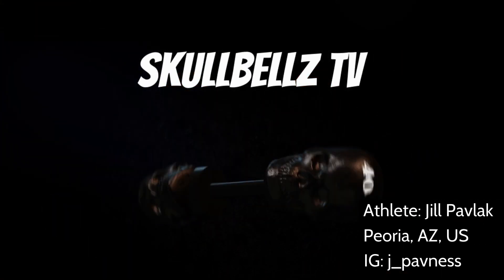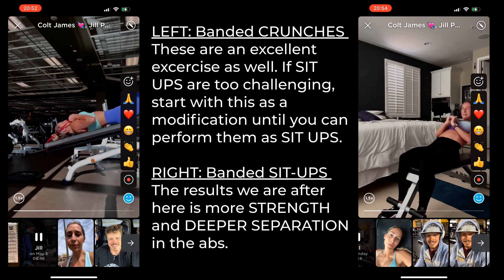Banded Sit-Ups (and "banded crunch" modification) for Strong, Defined Abs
Athlete: Jill Pavlak
Peoria, AZ, US
Category: Bikini

SUPERSETYOURLIFE.COM is a HEALTH-FIRST movement dedicated to empowering your aesthetic journey, specializing in KETO-CARNIVORE nutrition and BODYBUILDING coaching plans.

Unsure of your form / Self-conscious about whether you’re doing it right?
DM Colt @coltmilton or Taylor @taylorleamilton we’ll offer suggestions and constructive criticism :-)

Looking for some mid-workout entertainment and motivation? Stream The SuperSetYourLife.Com Podcast from any platform. We publish every MONDAY and FRIDAY!

Do you like RIBEYES? Search Carnivore Coaches Corner (the #1 bodybuilding podcast in England) on any platform for our NUTRITION PODCAST co-hosted with Coach Mark Ennis!